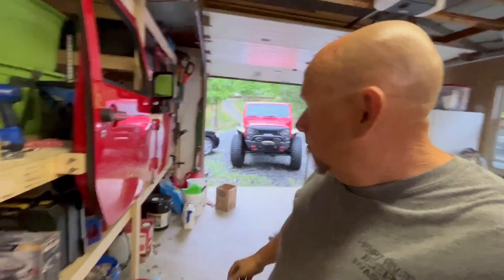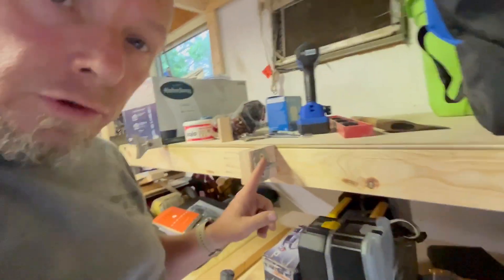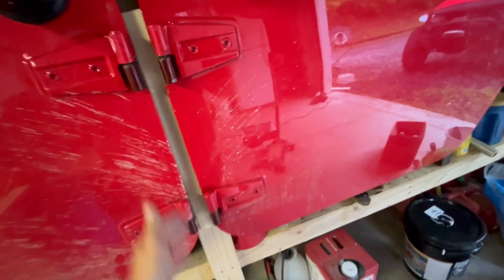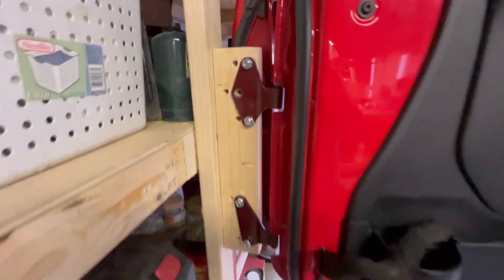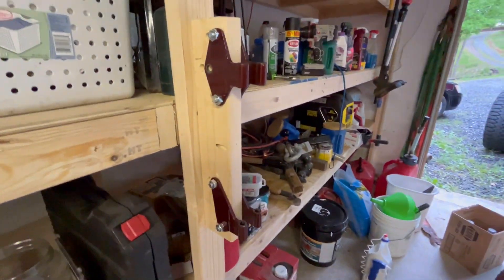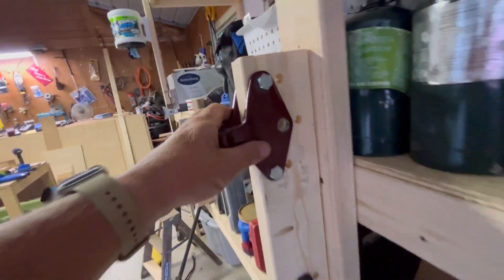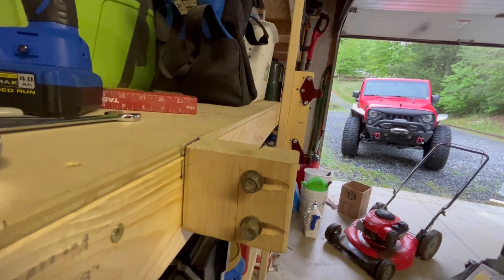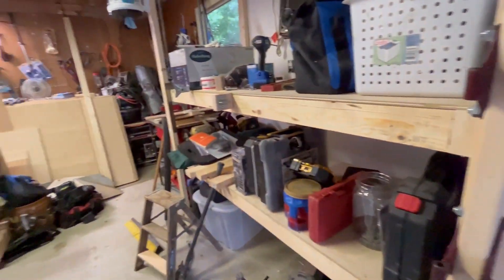Jeep Door Hanging System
A creative way to hang your Wrangler doors without spending alot of money.